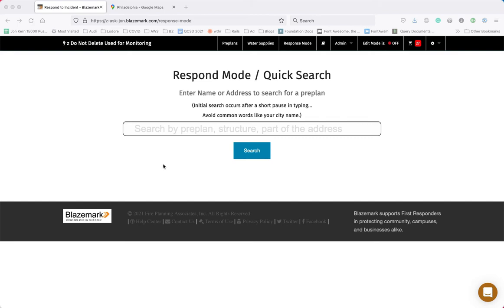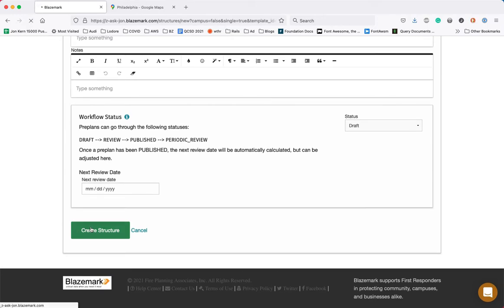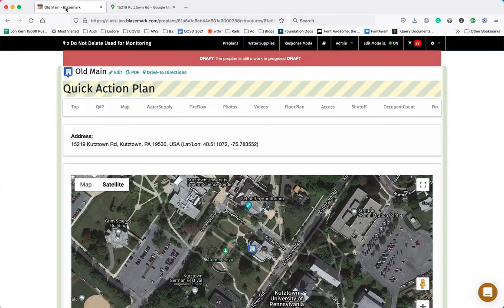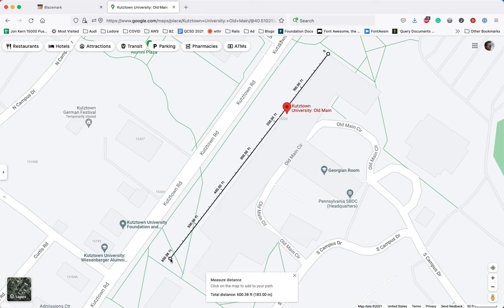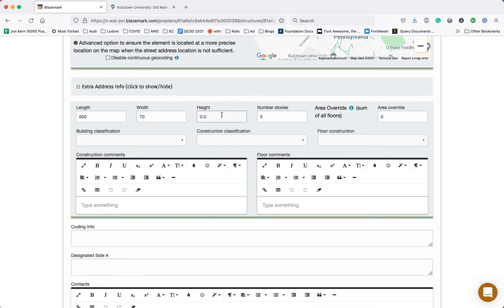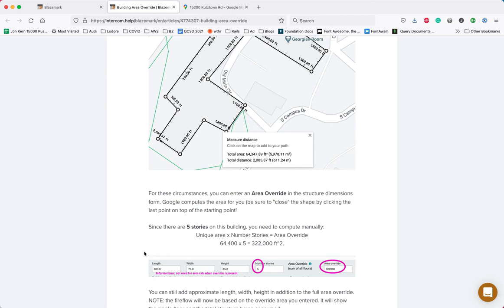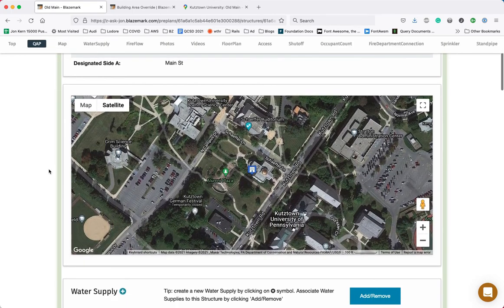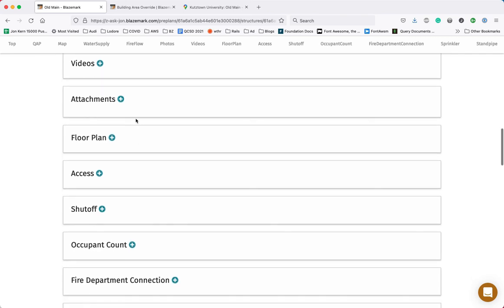Create Preplan with help from Google Maps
See how easy it is to create a preplan before you go out for the site visit.
Google Maps offers some tools to help you get started with the basics: length, width, height, number of floors, etc.